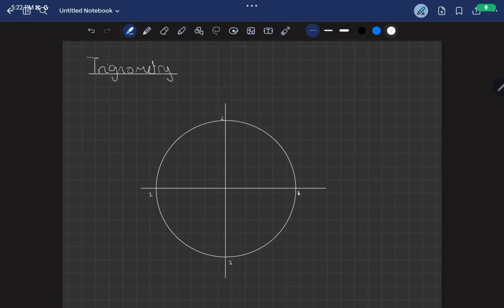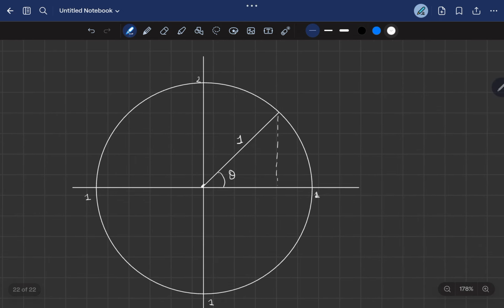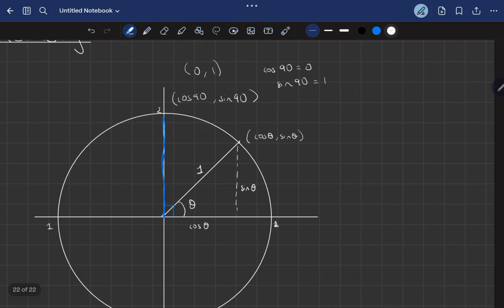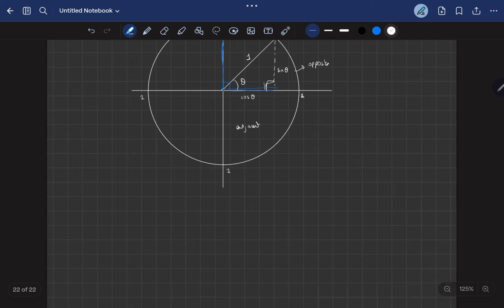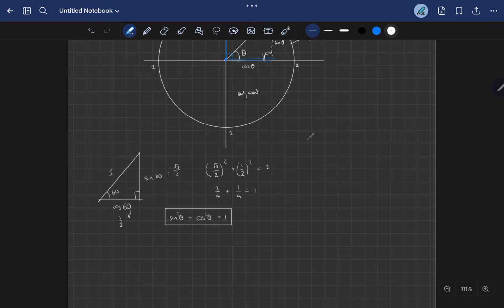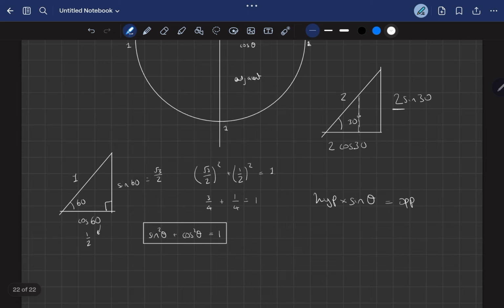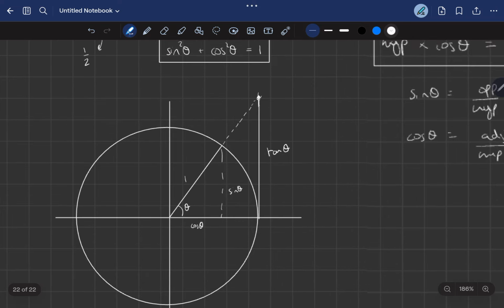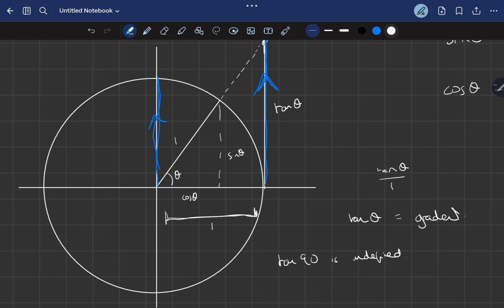BASICS OF TRIGNOMETRY (GCSE)